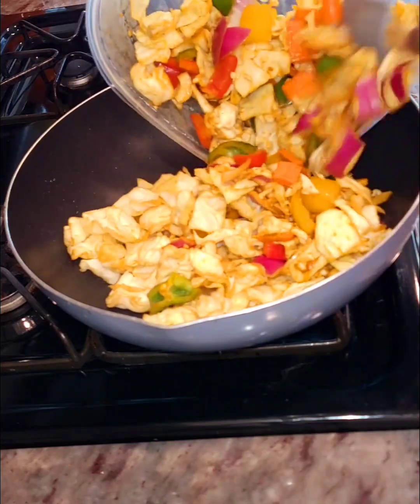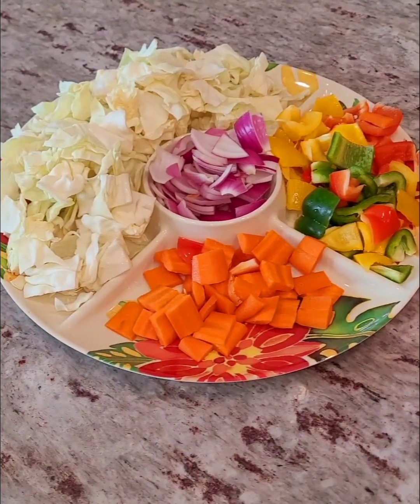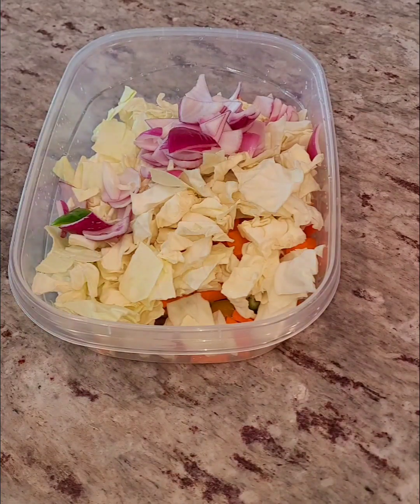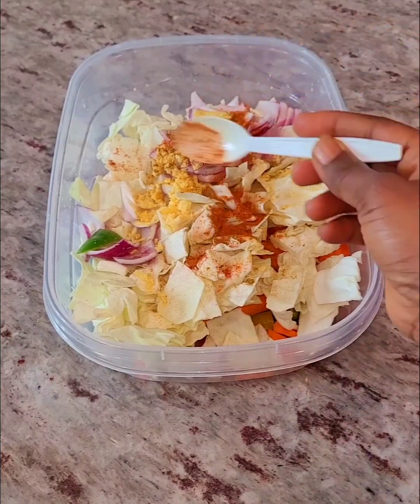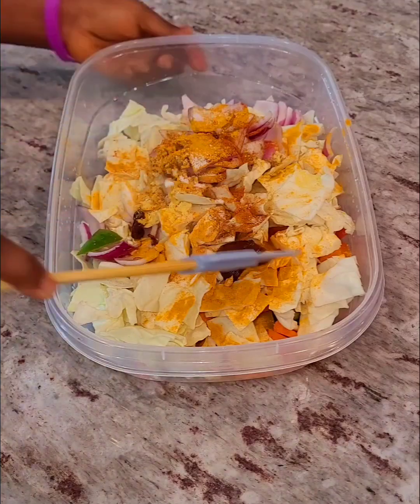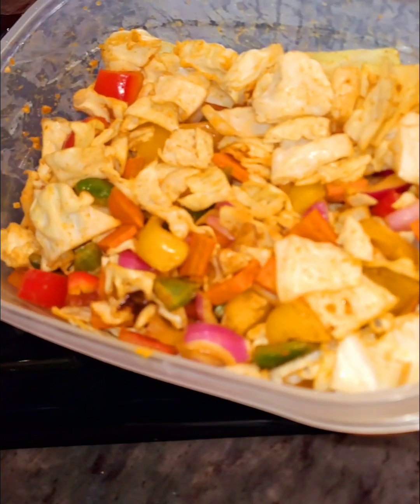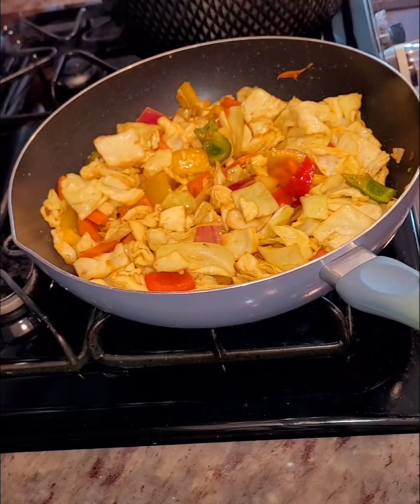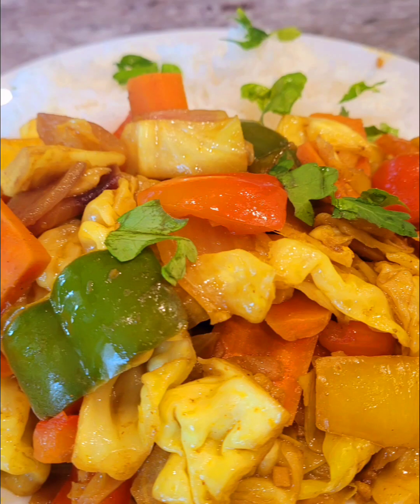A new way to make the perfect and delicious vegetables stir fry